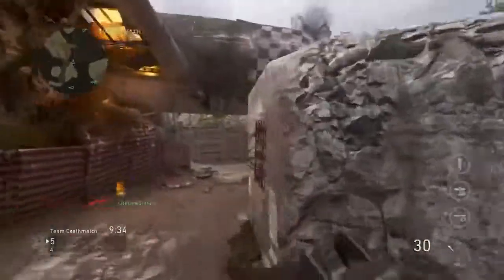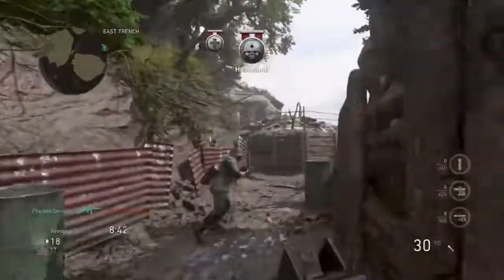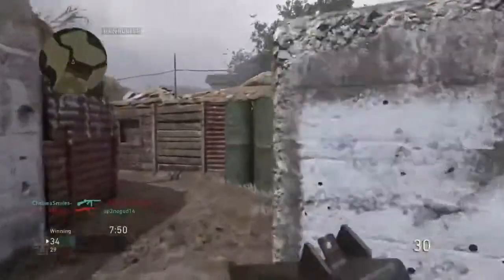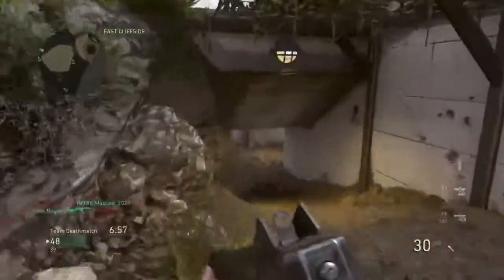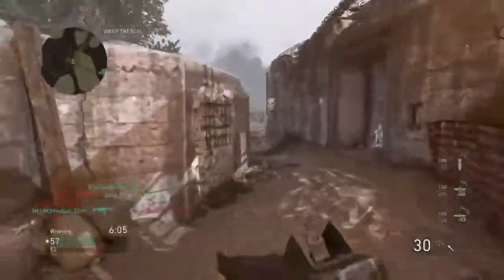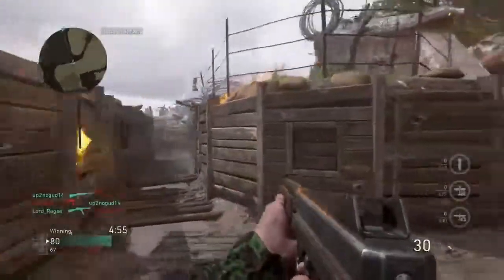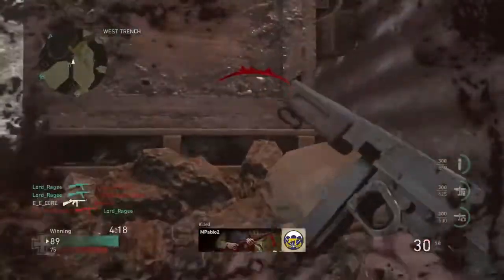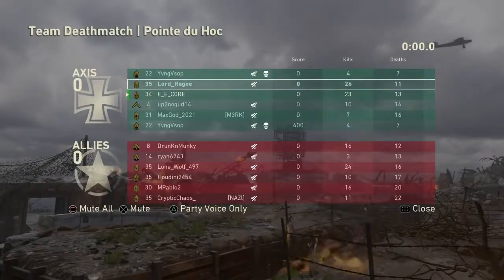THE THOMPSON RIP'S SOULS (Call of Duty: World At War II Gameplay)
Again sorry for the lack of uploads hopefully y'all still enjoyed please leave a like :)